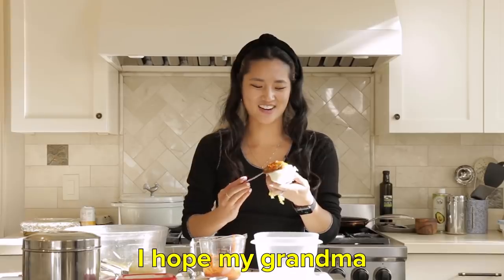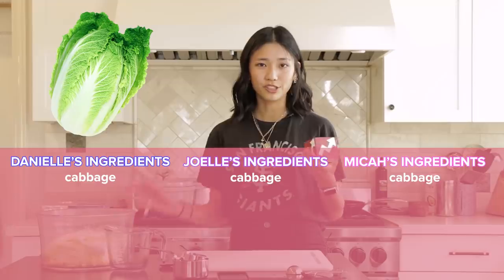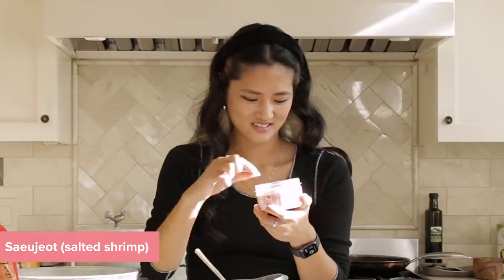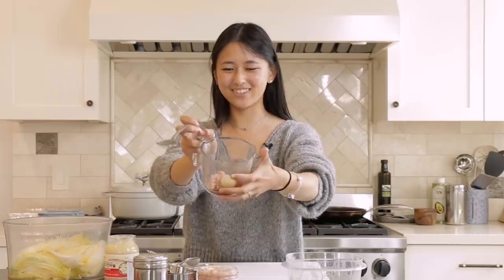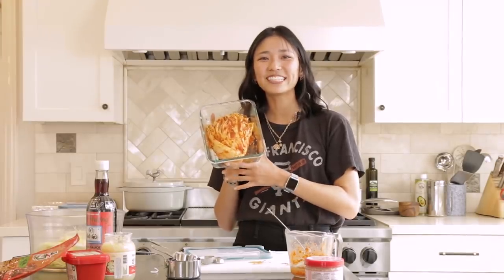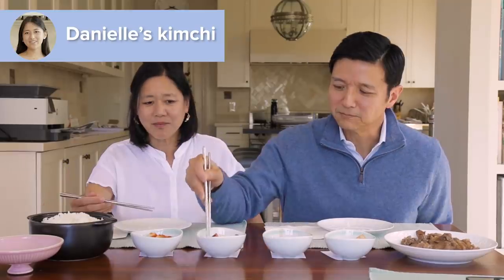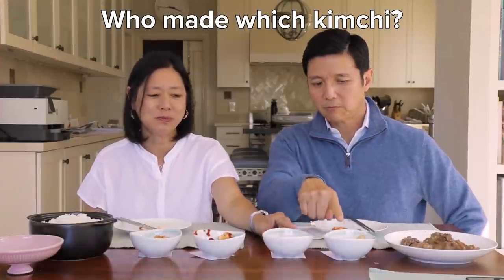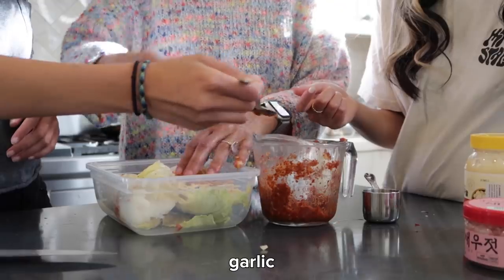Parents Rate Their Children’s Kimchi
"Calling on the ancestors to come through."

MUSIC
SFX Provided By AudioBlocks

STILLS
/BuzzMoji
Sugar In Glass Bowl On Wooden Background
Sahil  Ghosh / EyeEm/Getty Images
Saeujeot
ma-no/Getty Images
Garlic bulb
Science Photo Library/Getty Images
Kimchi
popovaphoto/Getty Images
Kimchi korean pickled cabbage
woyzzeck/Getty Images
Ssamjang (쌈장)
Paul_Brighton/Getty Images
cabbage
Suzifoo/Getty Images
Fish sauce
BremecR/Getty Images
Ginger (Zingiber)
Richard Clark/Getty Images

Footage provided by VideoBlocks
Close up ‘Kimchi Jjigae’ Korean Food Traditional Style  -
vijaifoon/Getty Images
Lady slicing kimchi on wooden board with small knife. korean flavour. asian food. homemade preparation. Close up shot.
Jatuphol Aroonsawasd/Getty Images
Fresh kimchi in detail
JUN2/Getty Images

EXTERNAL CREDITS
June Park

Howard Park

Danielle Park

Micah Park